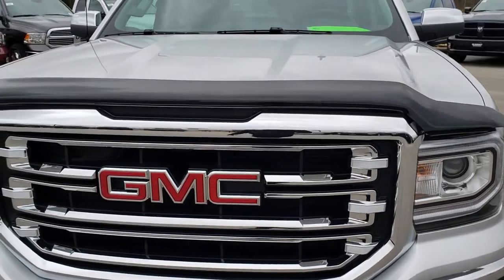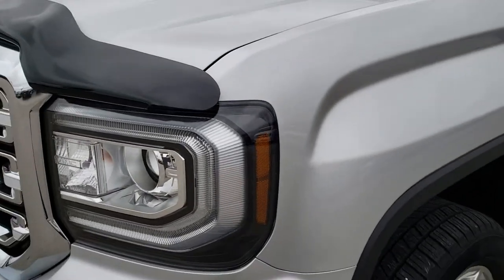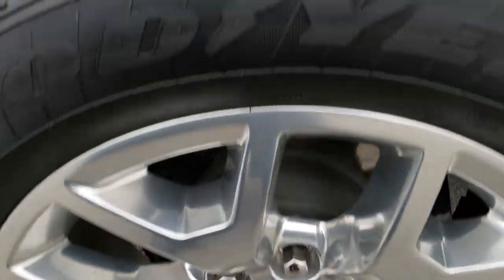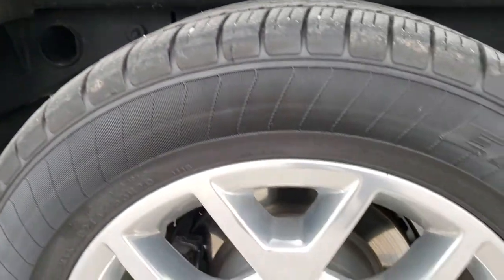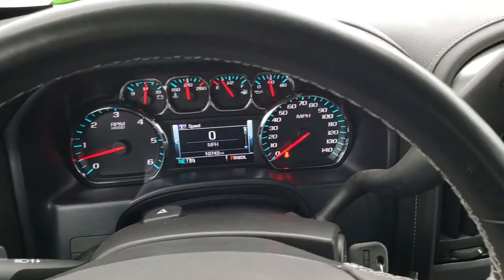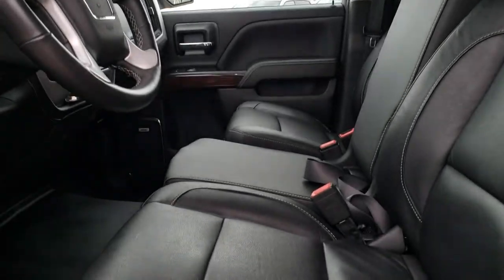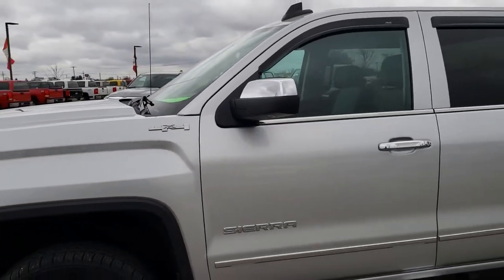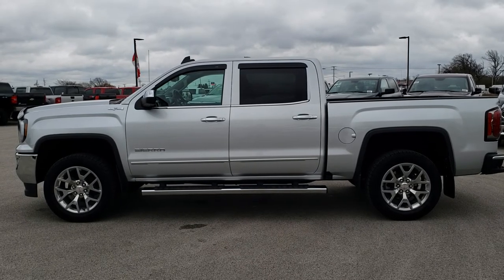2018 GMC SIERRA 1500 CREW SHORT SLT IN QUICKSILVER WALKAROUND SOLD! 9791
STOCK: 9791
PRICE: $40,999
MILES: 10,732
MAKE: GMC
MODEL: SIERRA 1500
VIN: 3GTU2NEC6JG241778
LOCATION: FOND DU LAC OSHKOSH WISCONSIN, 54937 TRUCKS ON 41

1 OWNER! CLEAN TITLE HISTORY! 5.3 Liter V8 Ecotec3 Engine with E85 Flex Fuel Capabilities and Active Fuel Management, 355 Horsepower, Full Four Door Crew Cab, Short Box 5 1/2 Foot Shortbox , SLT Package, 6 Speed Automatic Transmission with Optional Manual Tap Shift, Turn Dial 4x4 Four Wheel Drive 4WD, Factory GPS Navigation System, Reverse Backup Camera Rearview Camera, Onstar System, Dual Power Heated Seats, Non Smoker, Black Ebony Leather Seats, 40/20/40 Split Front Bench Seating with Center Seat Hidden Storage Compartment, Full Towing Package with Receiver Trailer Hitch, Wiring and Transmission Cooler Tow Package, Factory Brake Controller, Heated Power Fold-in Power Mirrors with Built-in Directional Signals with Drivers Side Blind Spot Mirror, Stabilitrak Traction Control, 3.42 Gears with Automatic Locking Differential Limited Slip Differential, Goodyear Eagle LS-2 P275/55 R20 Tires, 20 Inch Rims Premium Wheels, Polished Aluminum Rims Premium Wheels, Four Wheel Disc Brakes, Factory Chromed Stepbars, Spray-in Bedliner, Bedrail Covers, Bug Shield, LED Bed Lighting, LED Fog Lights, LED Running Lights, Projector Lamp Headlights, Vent Shades, EZ Raise Assist Tailgate, Easy Fuel Capless Fuel Fill, Locking Tailgate, Rear Bumper Steps, Chrome Trimmed Grill, Chrome Trimmed Mirrors, GMC IntelliLink Touchscreen Radio, AM / FM Radio Tuner, Sirius/XM Satellite Radio Capabilities Sirius / XM, CD Player, Bose Premium Audio Sound System, Bluetooth, Hands-Free Phone Controls Blue Tooth, Android Auto Compatible, Apple Car Play Compatible, Auxiliary MP3 Jack Portable Audio Connection, USB Jack Portable Audio Connection, Keyless Entry with Factory Remote Start, Rear Window Defroster, Adjustable Height Seatbelts, Driver and Passenger Front Air Bags, L.A.T.C.H. Child Safety System, Side Curtain Air Bags SRS Safety Restraint System, Multi-Function Steering Wheel Controls, Homelink System with Three Programmable Buttons for Garage Doors, Lighting Systems & Security Systems, Compass, Outside Temperature Display and Mileage Display, Dual Multi-Zone Climate Control , Power Adjustable Pedals, Weathertech Floormats, Air Conditioning AC, Cruise Control, Power Locks, Power Windows, Automatic Headlights Autolamp, Tilt/Telescope Steering Wheel, 110V / 150W Auxiliary Power Outlet, 3 Year / 36,000 Mile Remaining Factory Bumper to Bumper Warranty, Whichever comes first, QuickSilver Metallic, ONE OWNER! CLEAN AUTOCHECK! Very very clean inside and out! This is one of the sharpest 2018 GMC Sierra 1500 crewcab shortbox 1/2 ton trucks on our lot! Make your move before this super clean 4wd is gone!

STOCK: 9791
PRICE: $40,999
MILES: 10,732
MAKE: GMC
MODEL: SIERRA 1500
VIN: 3GTU2NEC6JG241778